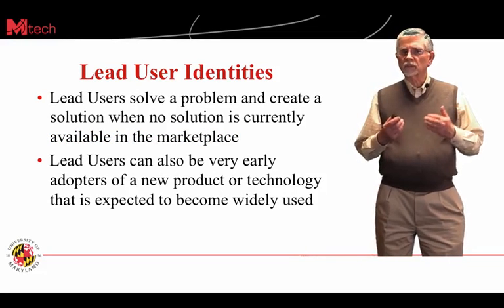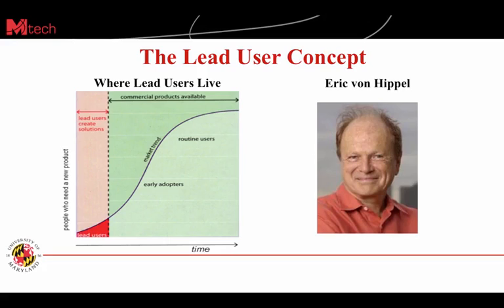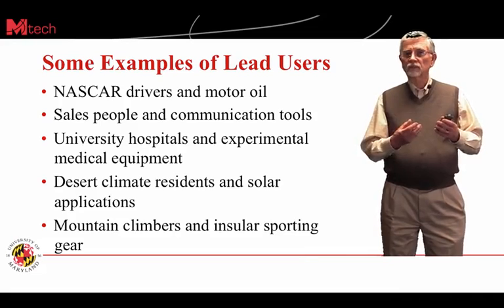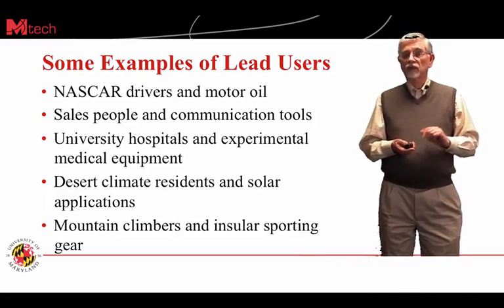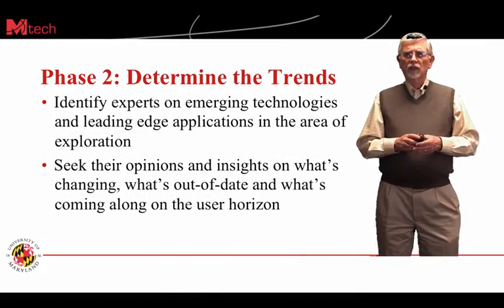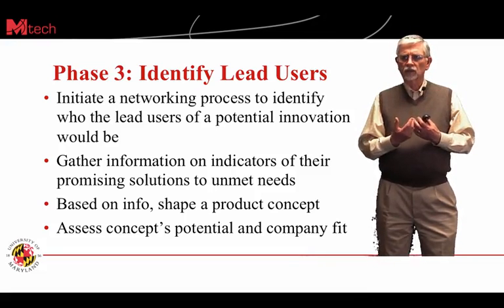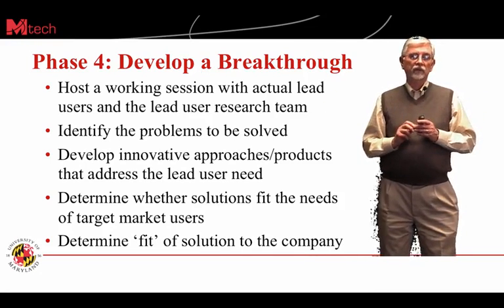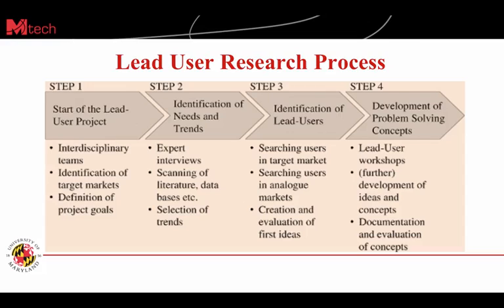3 5 How Lead User Research Becomes an Innovation Strategy 9 38